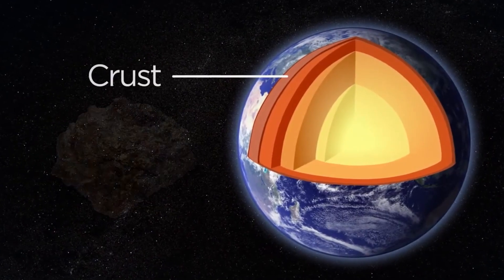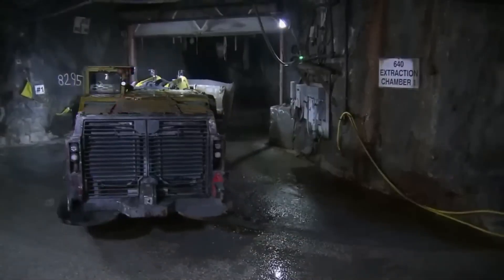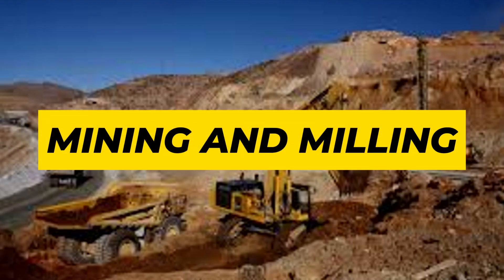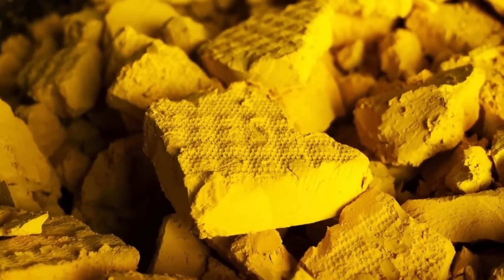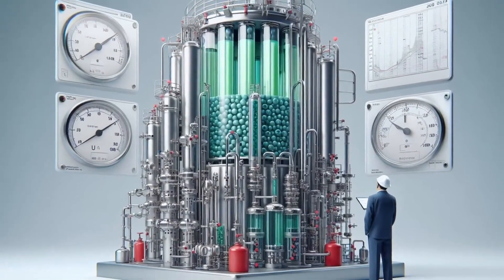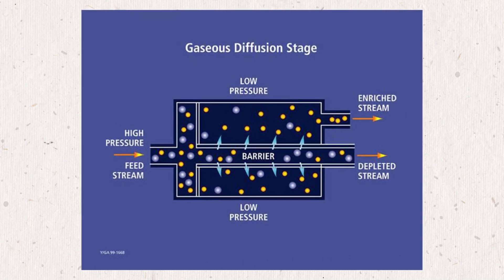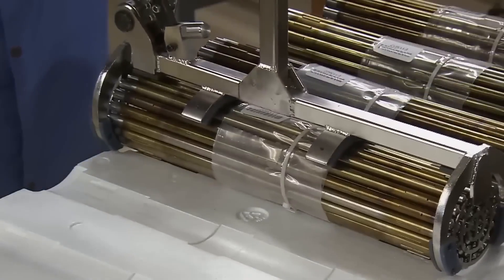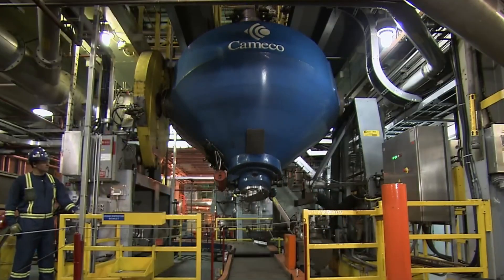How Is Enriched Uranium Made? The Most Powerful Material In The World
Discover the fascinating process behind enriched uranium, the powerhouse fueling our nuclear advancements! In this mind-blowing video, we dive deep into the complex methods of uranium enrichment—exploring everything from mining to gas diffusion techniques. You’ll learn why enriched uranium is so crucial for both energy production and national defense. Whether you're a science enthusiast or just curious about this powerful material, this eye-opening journey will leave you informed and intrigued! 🔔🙌

✔ Get an inside look at the science and technology behind enriched uranium production.
✔ Discover how enriched uranium is made.
✔ Learn the secrets behind enriched uranium process.

00:00 Intro
01:08 The Origins
03:27 Mining and Milling
06:53 Enrichment

🌟 Don’t miss out on this fascinating journey! Watch the full process and see how factories turns simple components into an enriched uranium!

About Howtually:
 At Howtually, we take you on a journey to explore how the world’s most iconic products are made. From food and technology to entertainment and finance, we offer exclusive tours and detailed insights into the production processes that shape everyday items. Join us to discover the fascinating stories behind the things you use and enjoy every day!

⏰ Video Duration: 12:03
00 Hi

⭐ Thanks very much for watching this video⭐